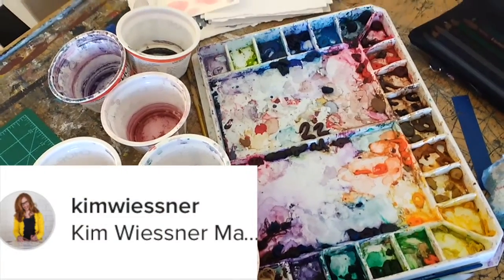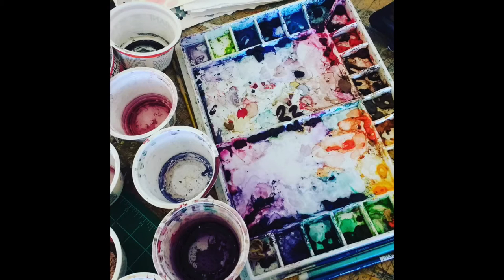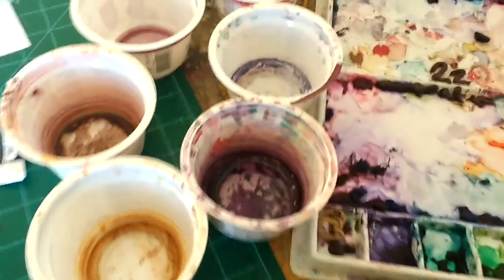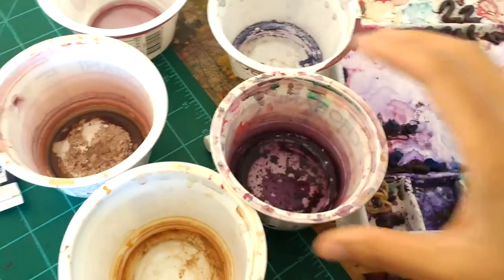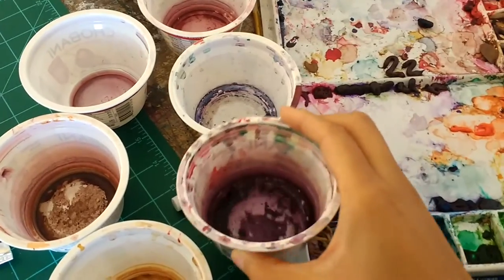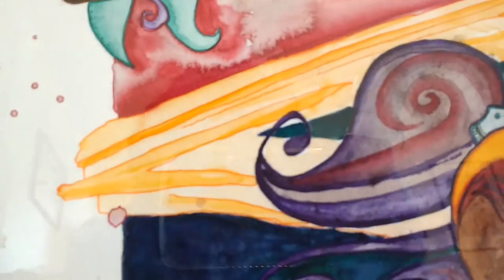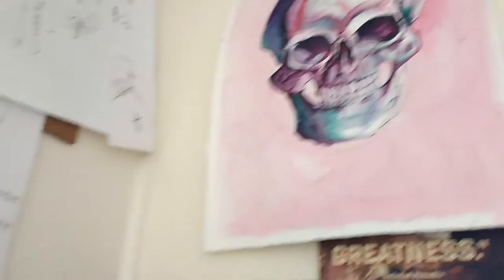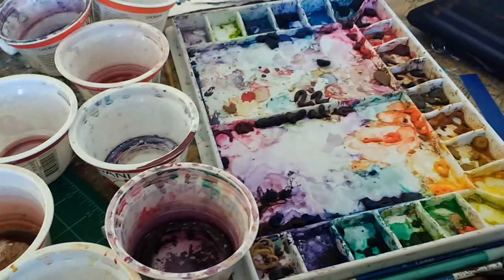My Palette Story - Zero Waste Art Trick I Actually Use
Hey guys! In this video I invite you into my art studio and show you where and how I work. I specifically talk about my messy palette, my watercolor techniques and a conversation with artist friend, Kimberly Wiessner. You can compare our working styles and our artwork. We both have very different aesthetics but I find her work incredibly inspiring.

Richland, WA
99352